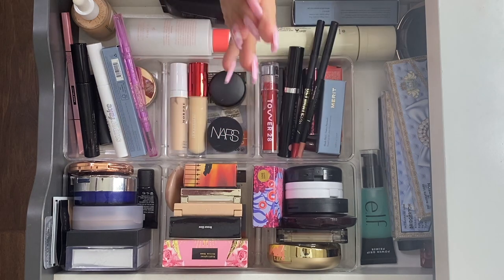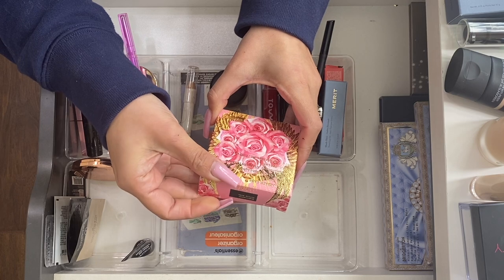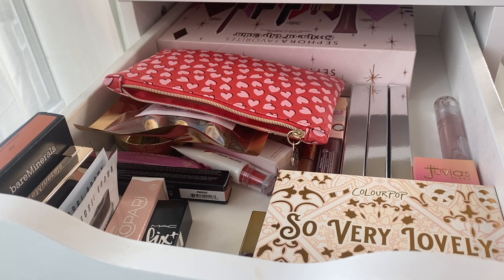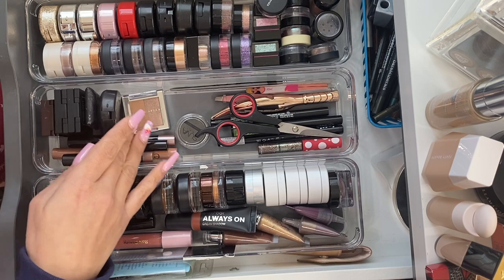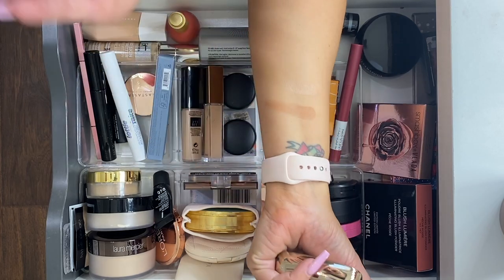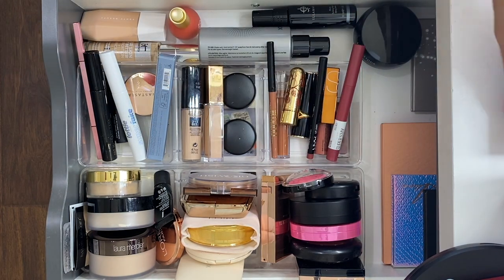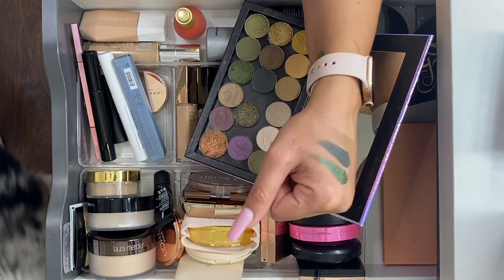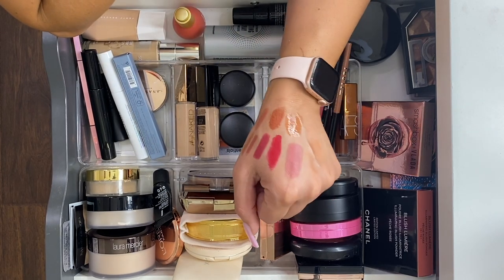SHOP MY STASH 27 FEB 2022 | EVERYDAY MAKEUP DRAWER Ft. Lorac, Colourpop, Chanel, etc..